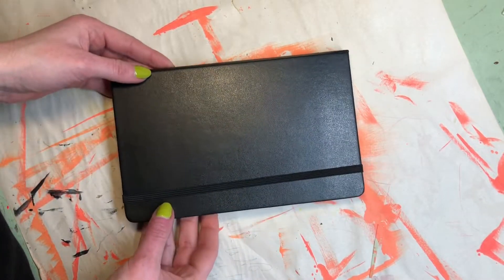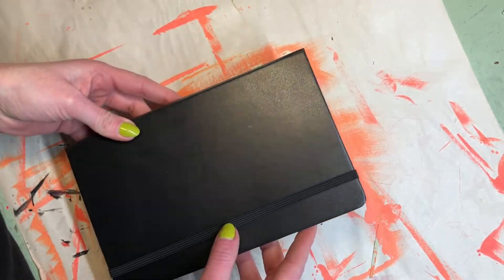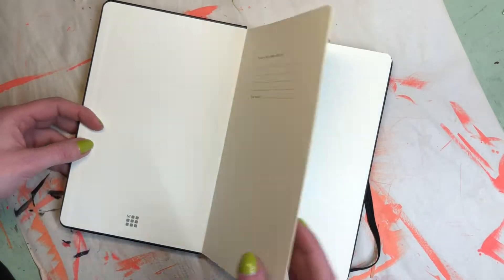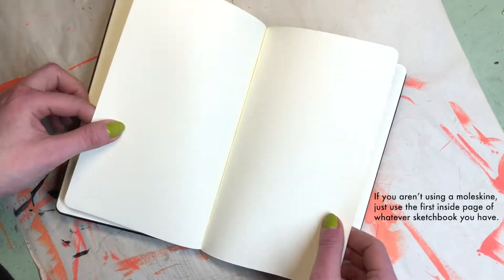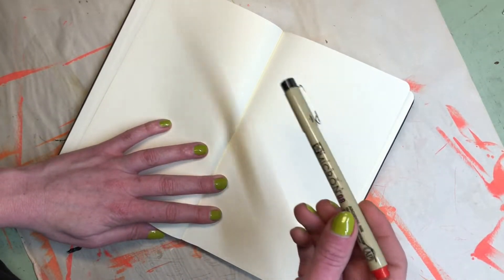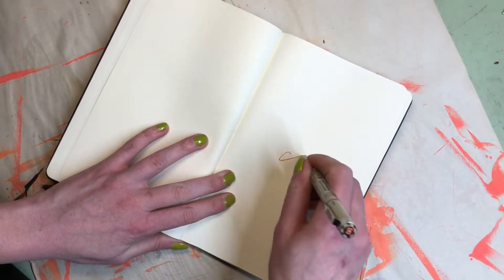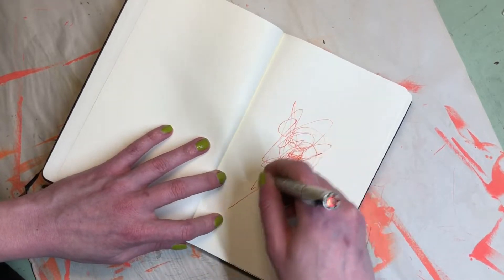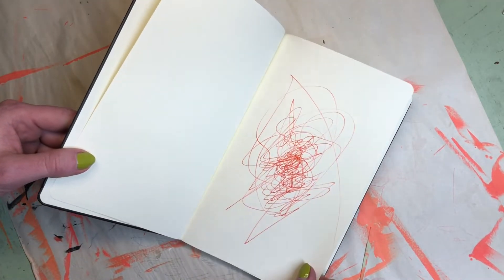The Best Way To Start A Brand New Sketchbook (Moleskine or not!)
We've all been there - starting a new (or your first!) blank sketchbook or journal is so hard, even for the most practiced artists.  So let me share a little LiFe HaCk that I've developed to ensure success for your sketching endeavors.

(Welcome to my poorly recorded  monotonous vocal fry and my red hot dog fingers)